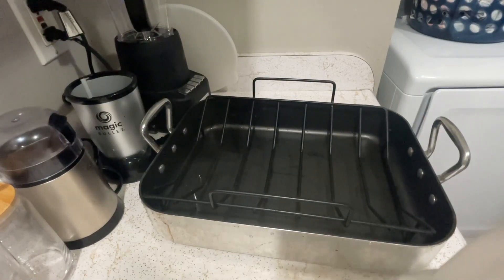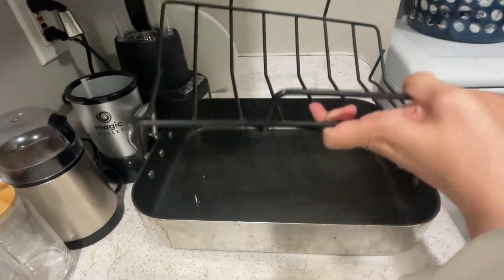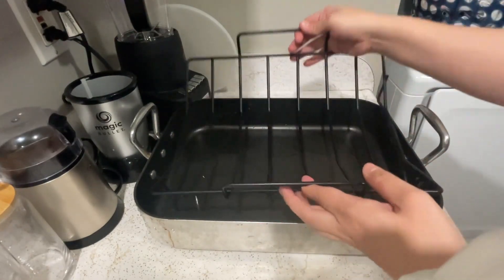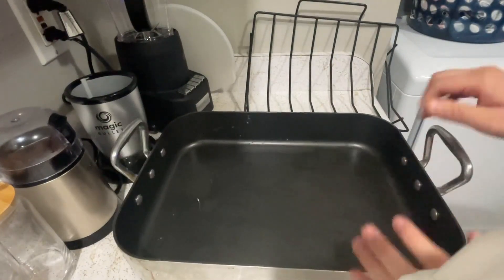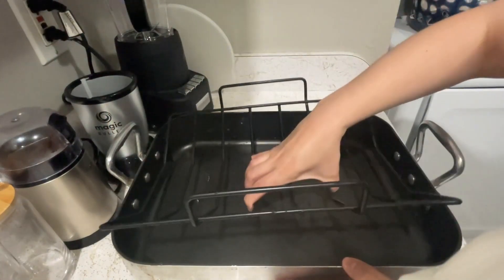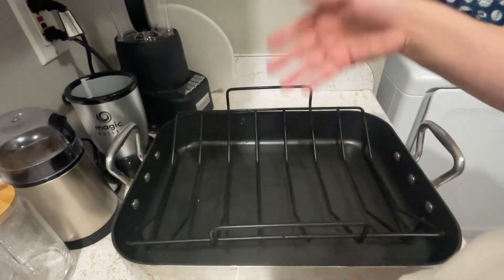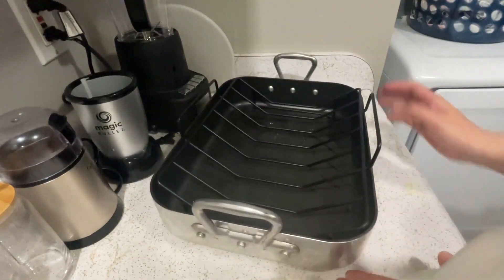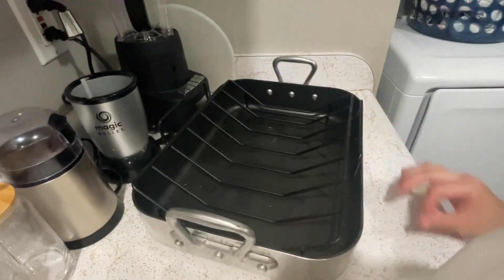Honest Review of Gibson Home Broxton 2 Piece Turkey Roaster